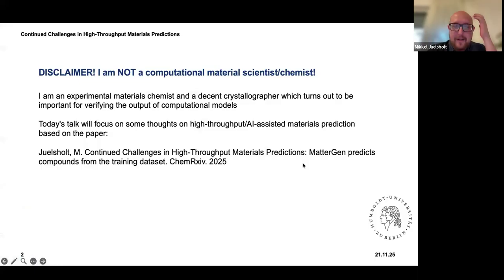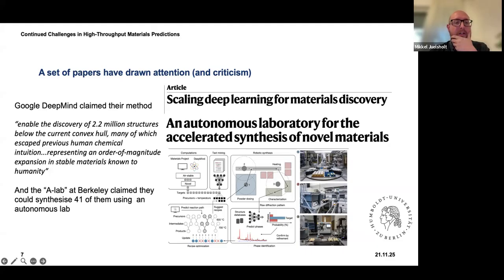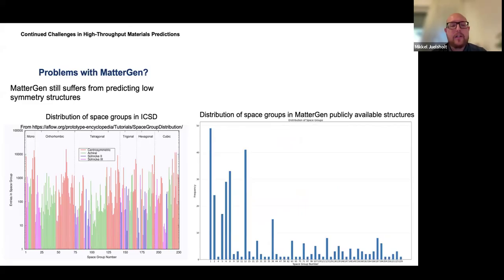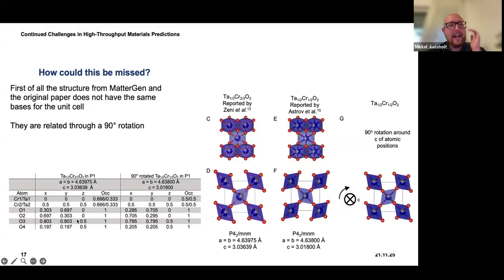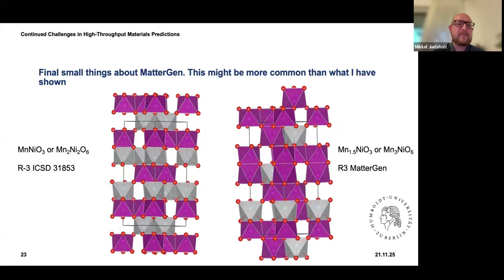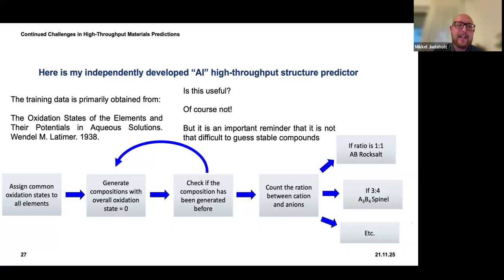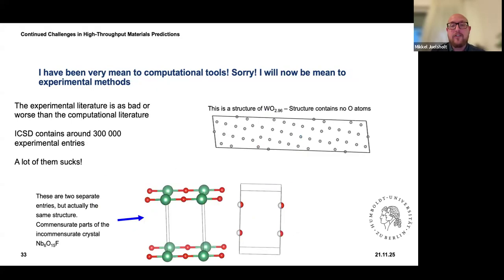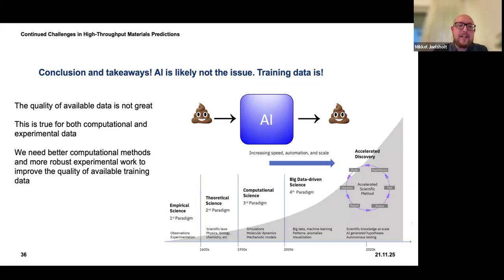Mikkel Juelsholt's talk at the MIF++ seminar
Speaker. Mikkel Juelsholt (Humboldt University of Berlin, Germany).

Title. Continued Challenges in High-Throughput Materials Predictions [based on the paper

Abstract. High-throughput computational tools and generative AI models aim to revolutionise materials discovery by enabling the rapid prediction of novel inorganic compounds. However, these tools face persistent challenges with modelling compounds where multiple elements occupy the same crystallographic site, often leading to misclassification of known disordered phases as new ordered compounds. Recently, Microsoft revealed MatterGen as a tool for predicting new materials. As a proof of concept, MatterGen was used to predict the novel compound TaCr2O6, which was subsequently synthesised in a disordered form as Ta_1/3 Cr_2/3 O_2. However, detailed crystallographic analysis, presented in this paper, reveals that this is not a novel compound but is identical to the already known compound Ta_1/2 Cr_1/2 O2 reported in 1972 and actually included in MatterGen’s training dataset. These findings underscore the necessity of rigorous human verification in AI-assisted materials research, limiting their use for rapid and large-scale prediction of new materials. While generative models hold great promise, their effectiveness is currently limited by unresolved issues with disorder prediction and dataset validation. Improved integration with crystallographic expertise is essential to realise their full potential.